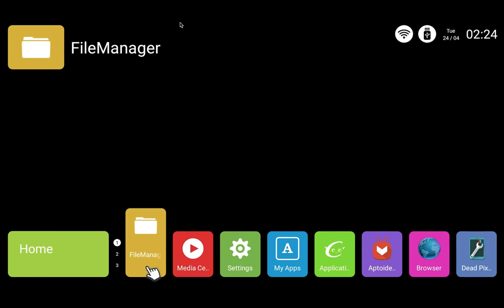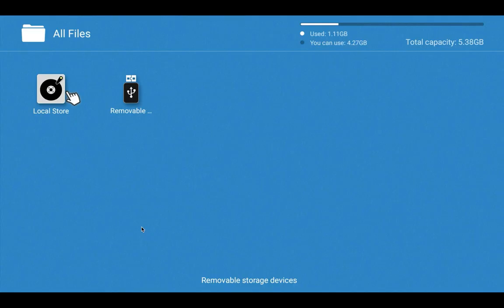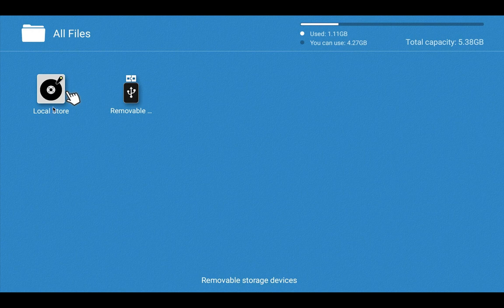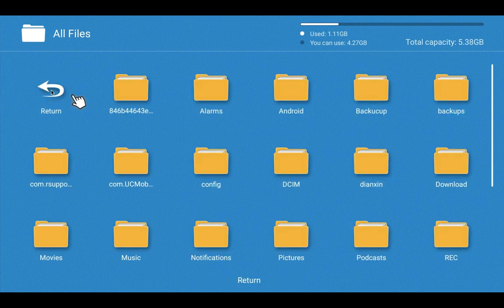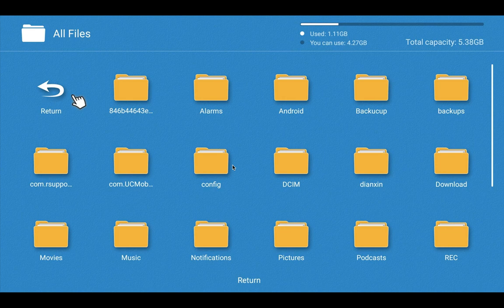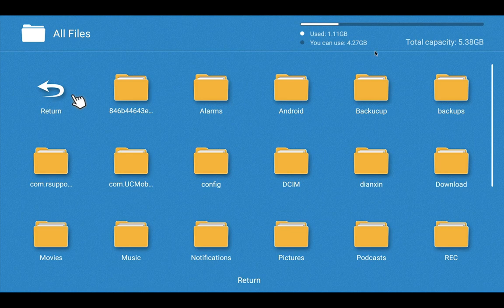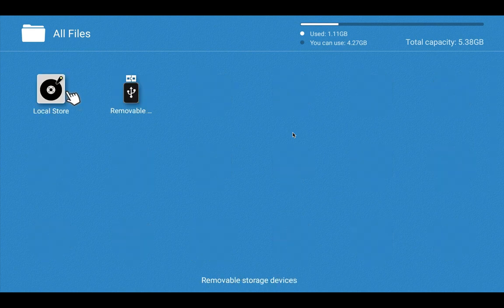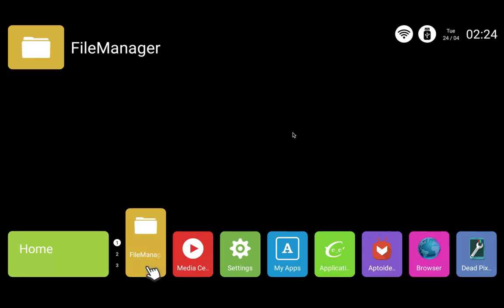Thomson LED Smart TV How to Access Internal Phone Memory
Thomson LED Smart TV B9 80cm (32)
Thomson LED Smart TV B9 102cm (40)
Thomson LED Smart TV UD9 108cm (43)
1366 x 768 HD Ready - Great picture quality
3 x HDMI : For set top box, consoles and Blu-ray players
2 x USB : Easily connect your digital camera, camcorder or USB device
20 W Speaker Output
60 Hz : Standard refresh rate for blur-free picture quality
Network RJ45 Eathernet Support (10/100M, DHCP), RJ45- 10/100M, DHCP, Browser HTML5 Support, HDMI Support HDMI-CEC, HDMI-ARC, HDMI-MHL, USB 2 x USB2.0
Total Surround, Automatic Volume Level (AVL), Audio Equalizer, Audio, Digital Media Player (DMP) Content - Music, Music Alone Mode, Noice Reduction 3D, Sport Mode